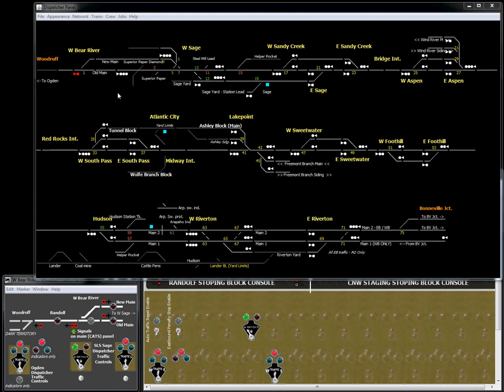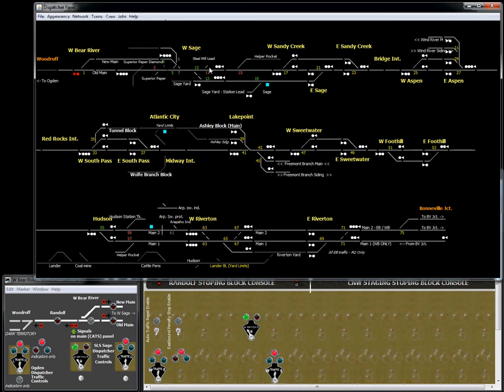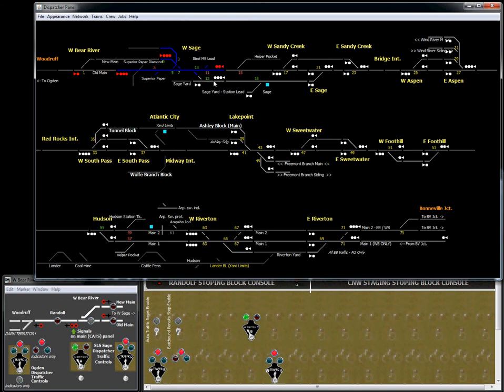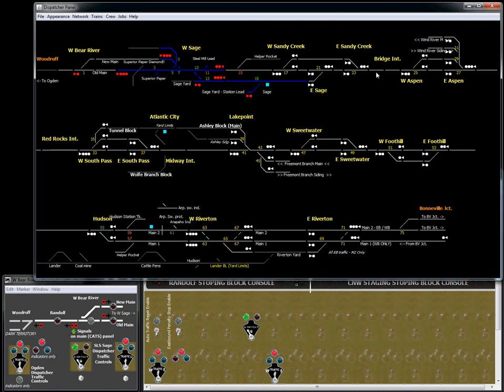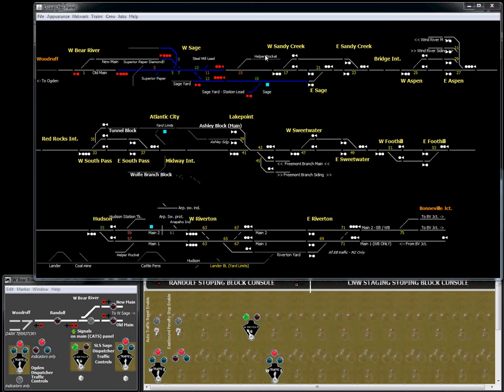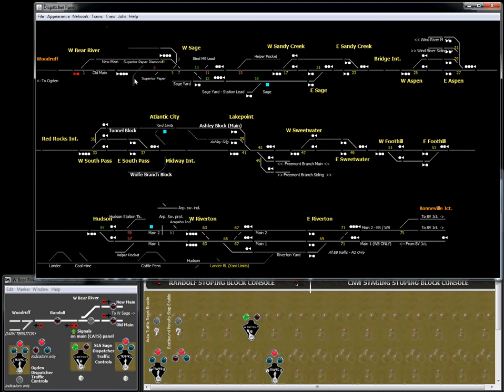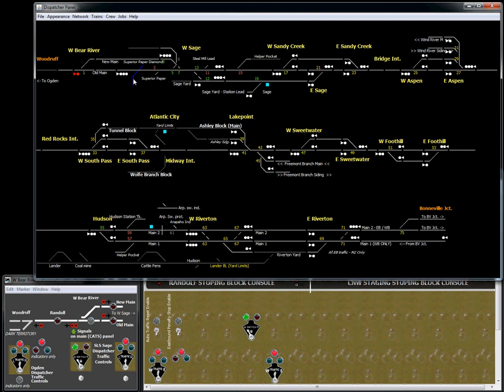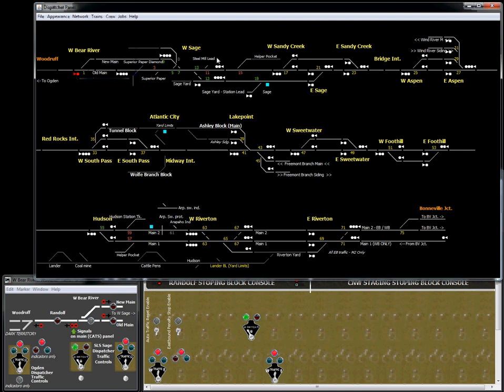Track Authority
How to use the "Track Authority" feature of the on the dispatching system of the SLS RR.